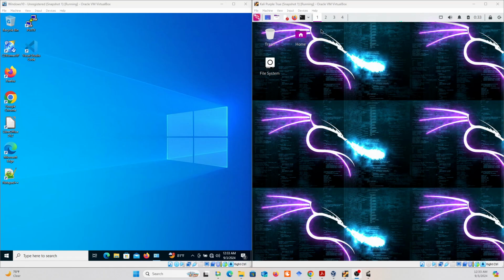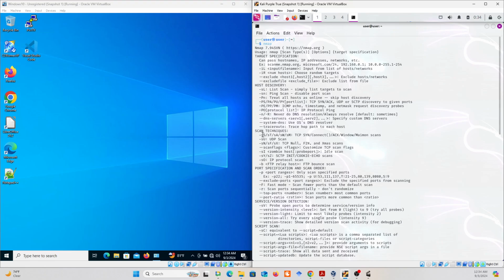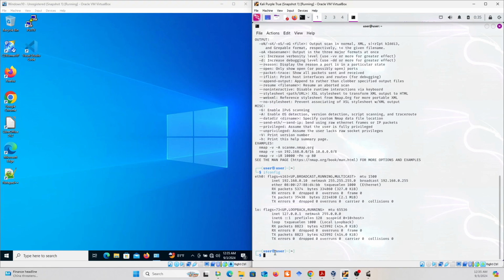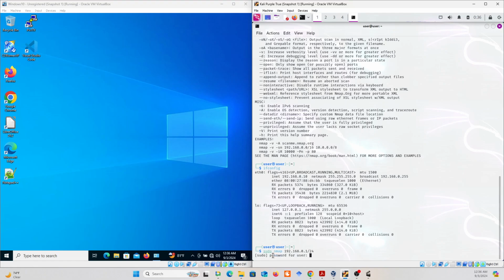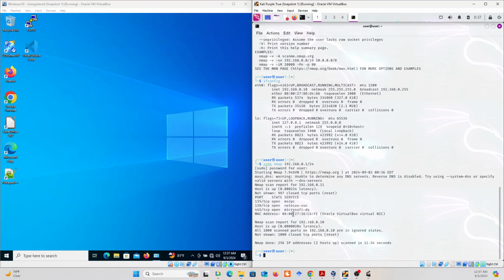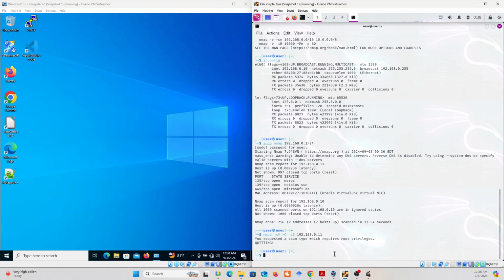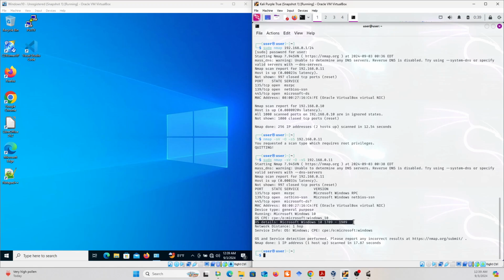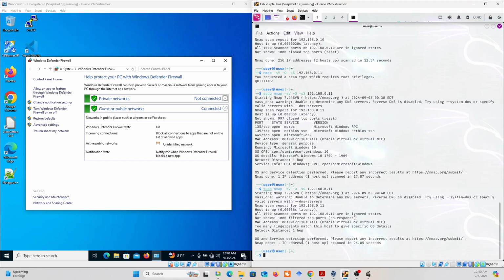Reconnaissance Nmap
Using the Nmap tool for recon.